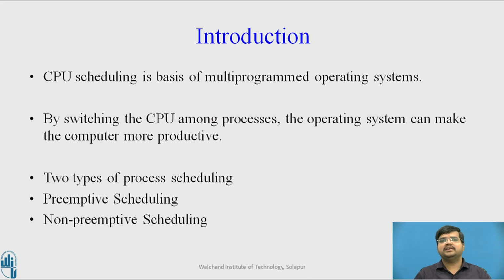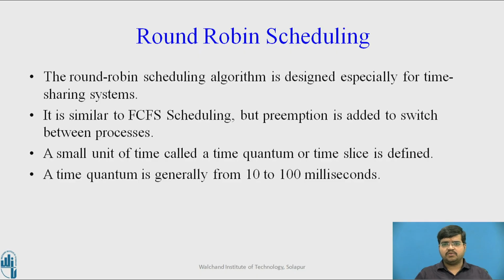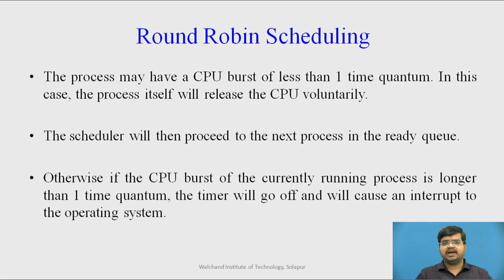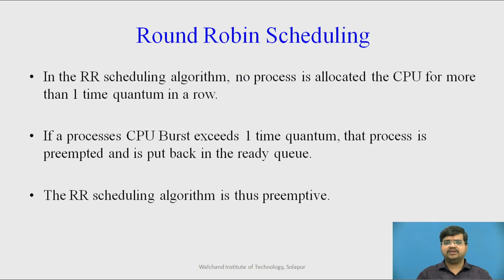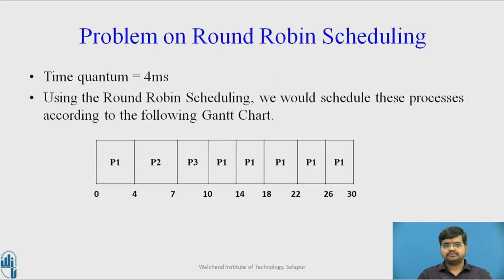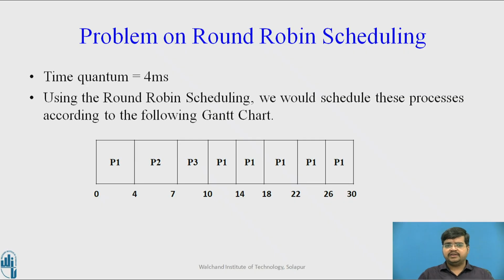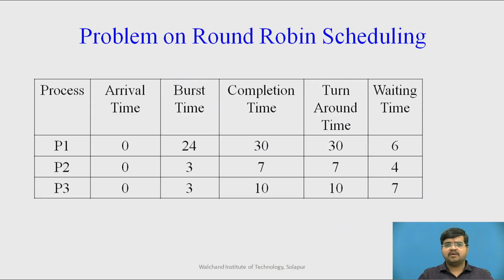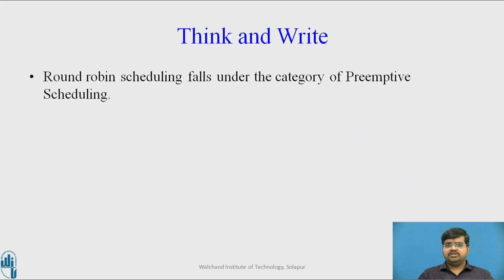Round Robin Scheduling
Mr.Vinayak Vijay Kulkarni
Assistant Professor, Department of Computer Science & Engineering